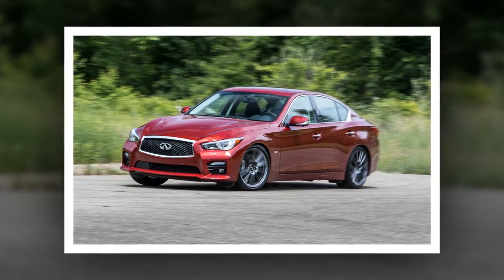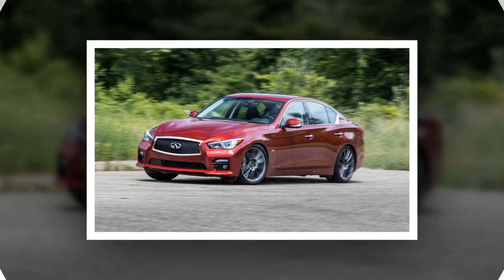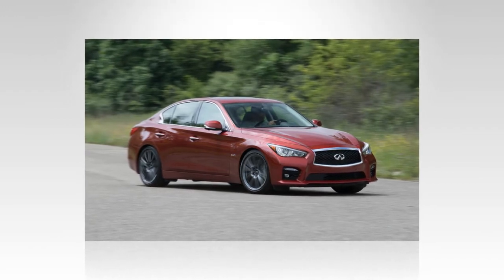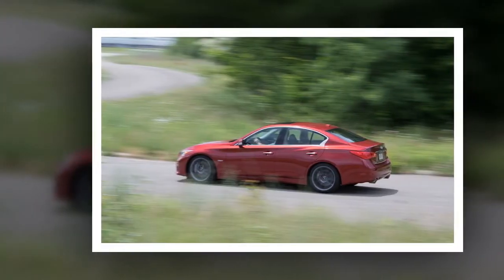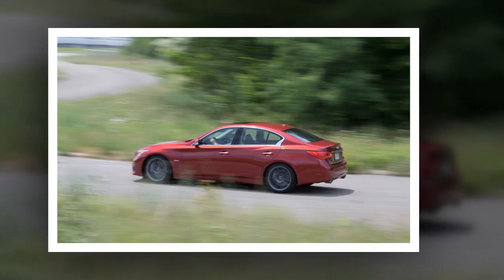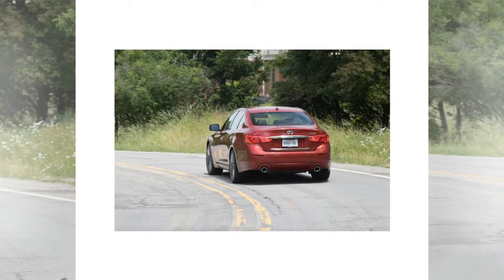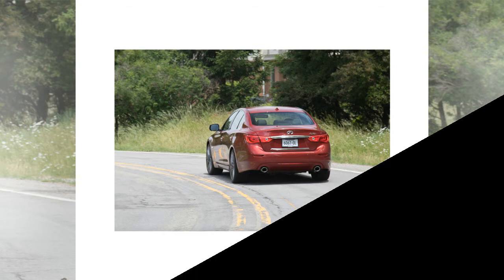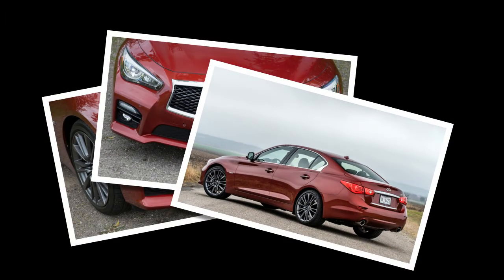2016 Infiniti Q50 Review